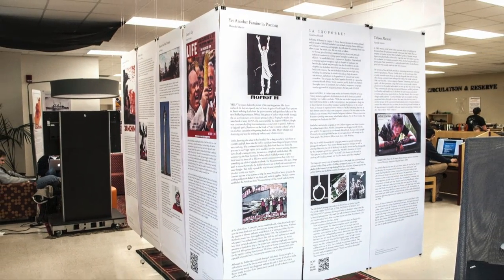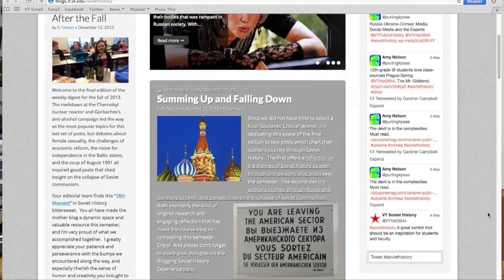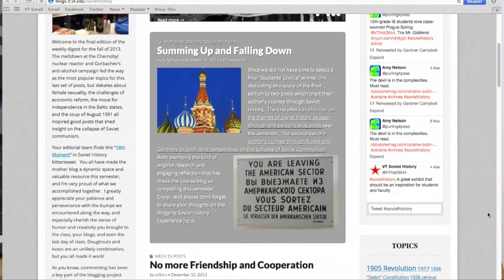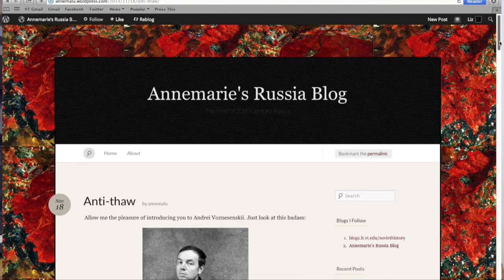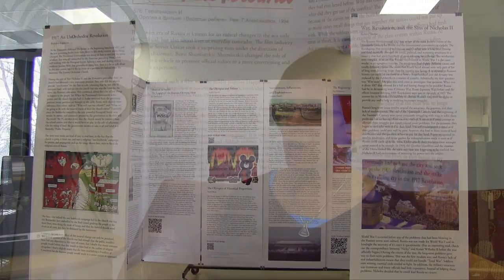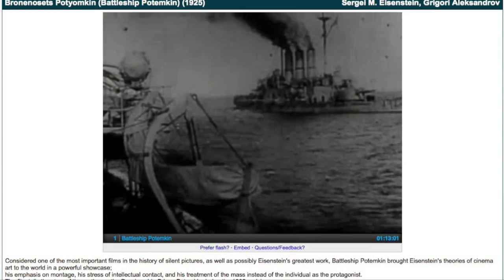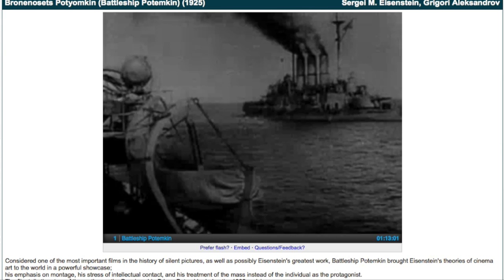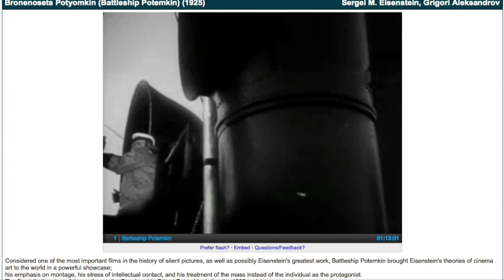Partnering with the Libraries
Virginia Tech's University Libraries partner with students, faculty, and staff across campus to host intricate exhibits, interviews, and so much more.

Produced and Edited by Liz McVoy